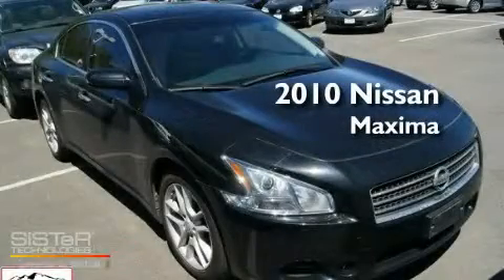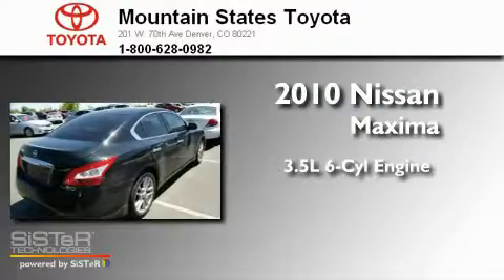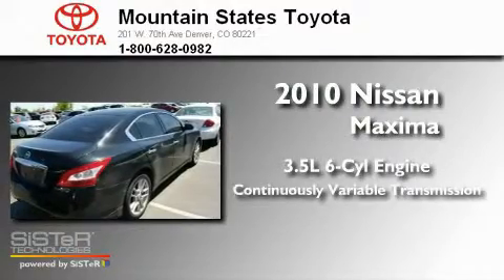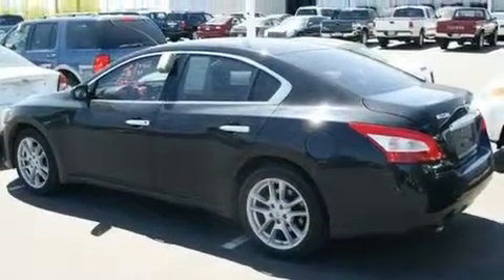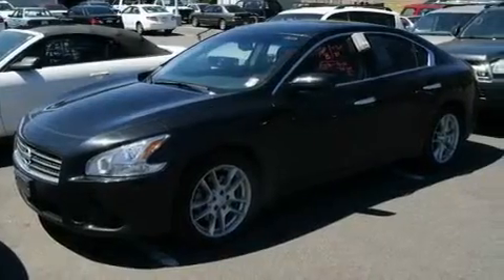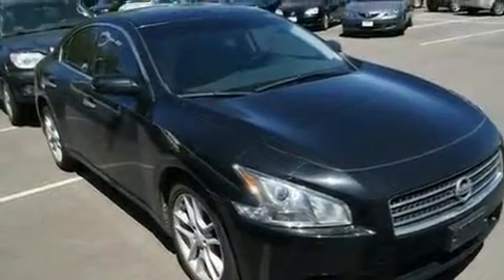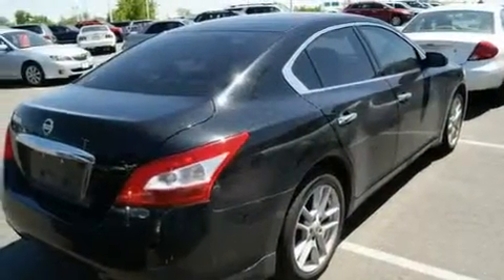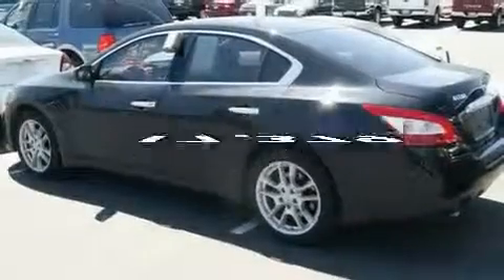2010 Nissan Maxima Denver CO 80221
Year : 2010
 Make : Nissan
 Model : Maxima
 Engine : 3.5L V-6 cyl
 Trans . : Continuously Variable
 Exterior : Super Black
 Miles : 17,379
 Interior : Black
 Mountain States Toyota
 201 W. 70th Ave.
 Denver , CO 80221
 2010 Nissan Maxima Denver CO